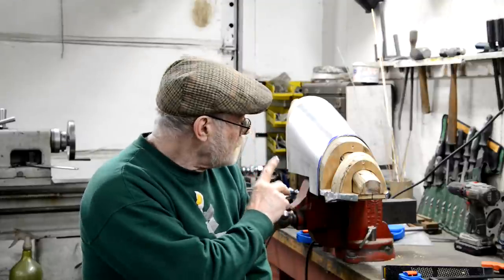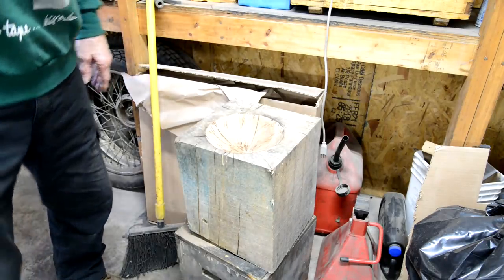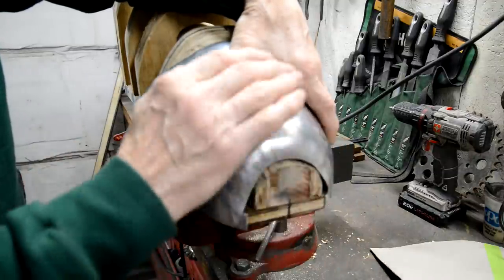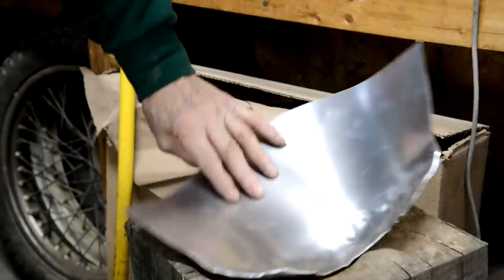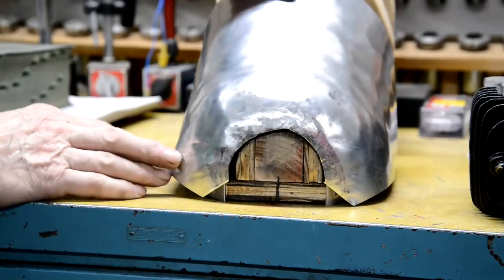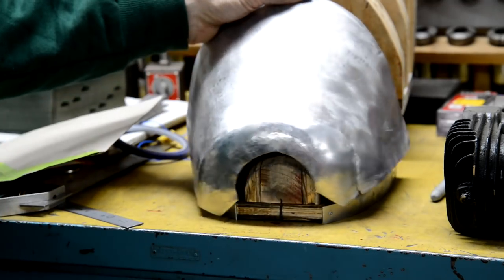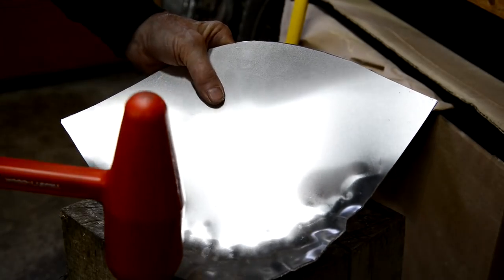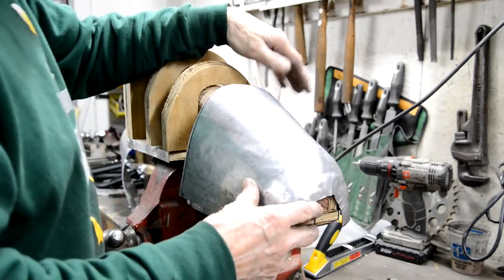Triumph 500 Otter - Part Thirty One